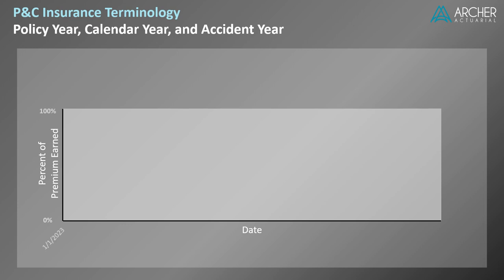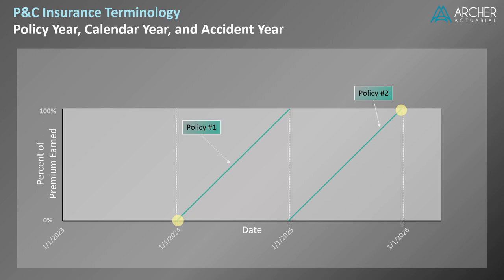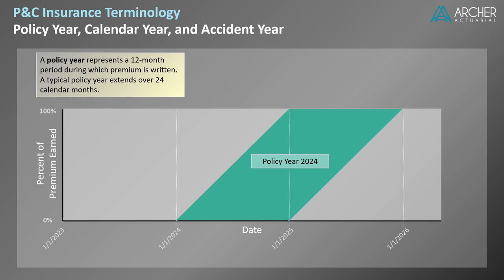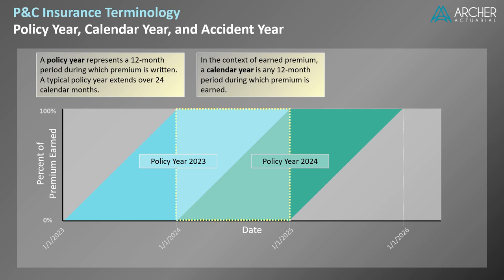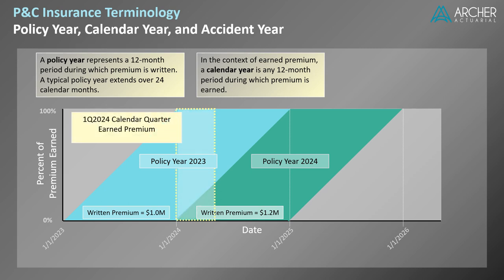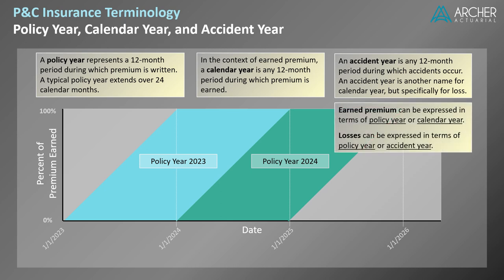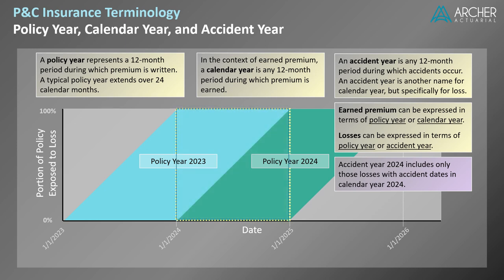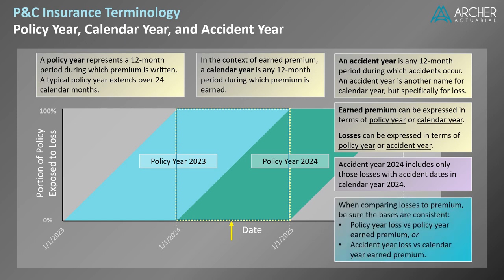Policy Year, Calendar Year, & Accident Year - Insurance Terminology - Actuarial 101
This video describes the difference between policy year year and calendar year for premiums and policy year and accident year for losses. Policy year, accident year, and calendar year are common ways to organize insurance data.